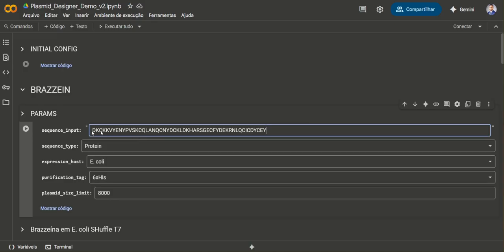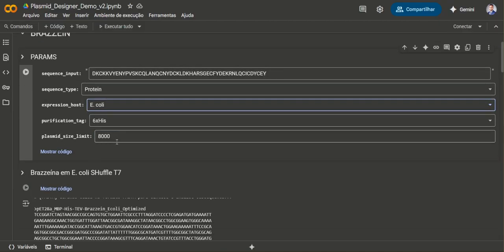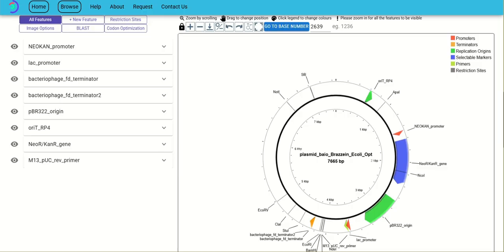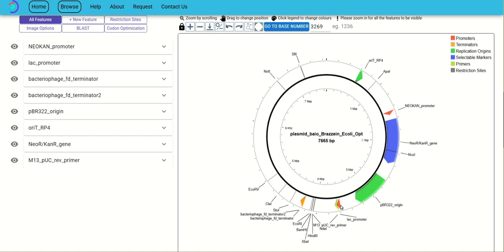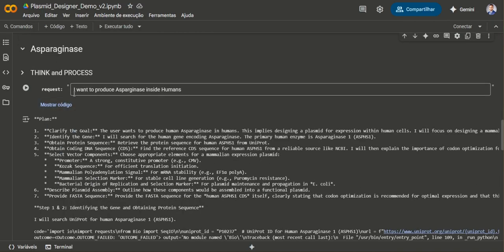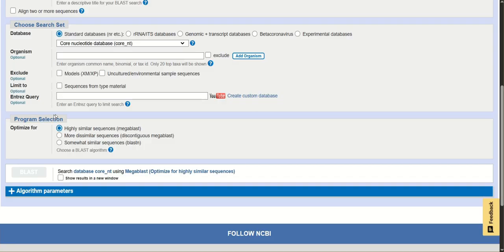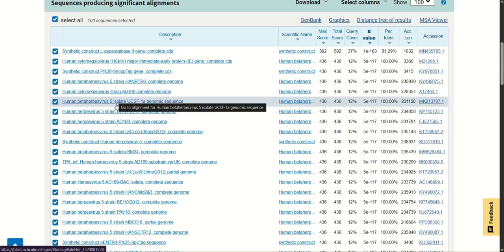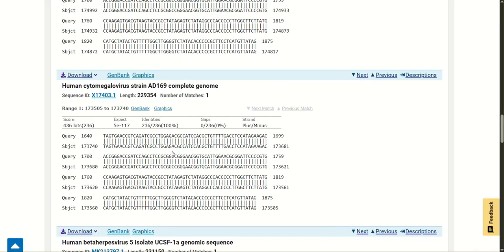BioAgent v1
bAIo: Your Co-Pilot for the Best DNA Plasmid Design!
Stop wasting time juggling multiple tools. With BAIO, you design, organize, and track genetic constructs with efficiency, practicality, and full traceability.
Built by scientists, for scientists.
💡 Trust a platform that understands your lab.
🧬 DNA design has never been this smart.

🔍 DNA design | plasmid builder | synthetic biology | molecular biology tools | biotech automation | CRISPR | cloning | gene synthesis | cell-free expression